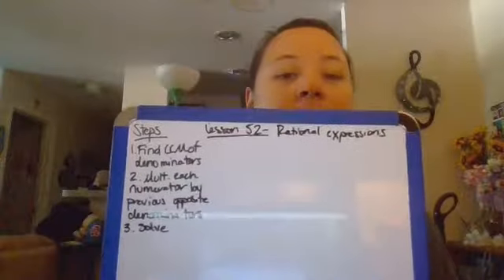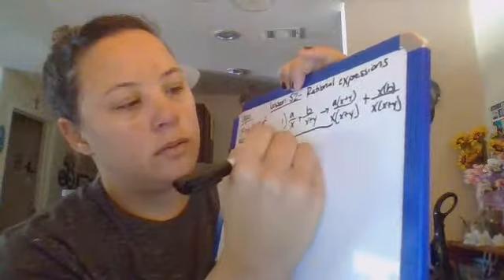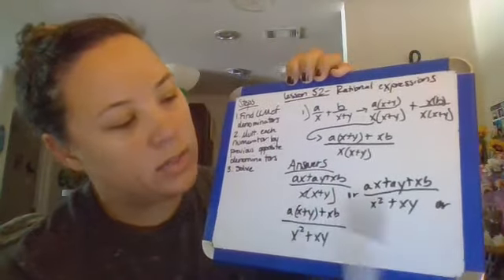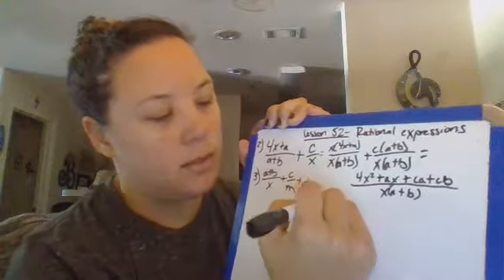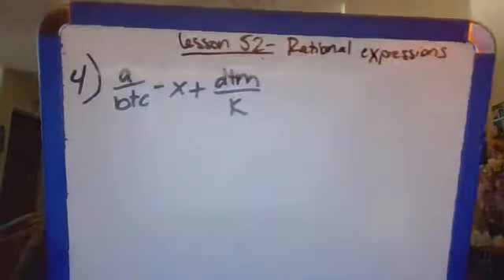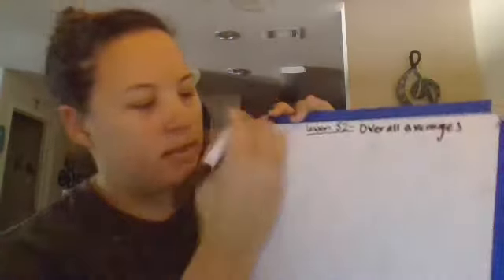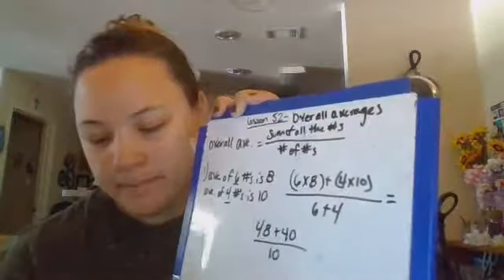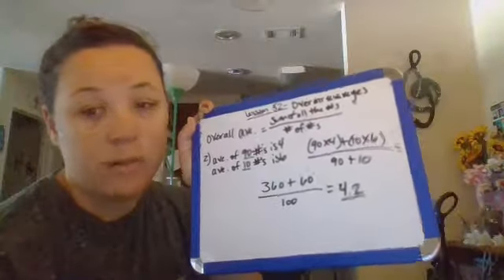WIT Academy 8th grade rational expressions/overall averages